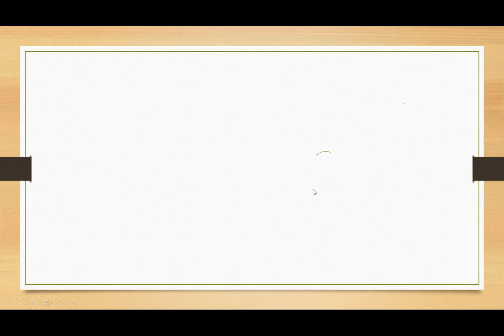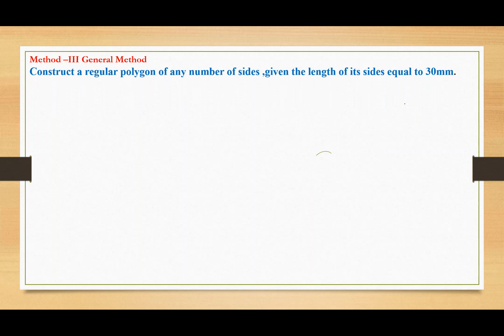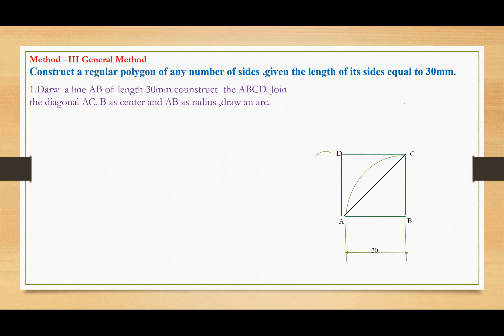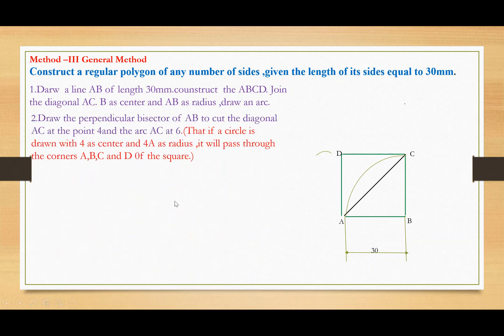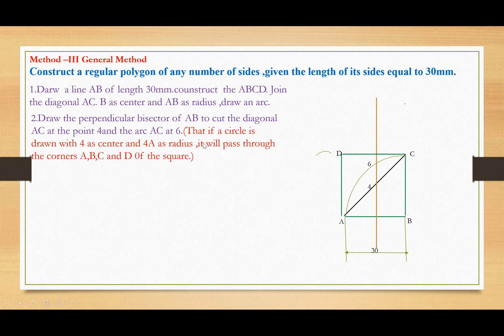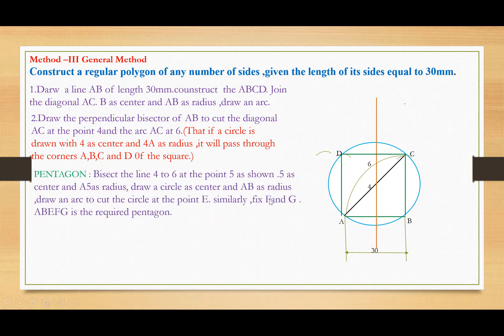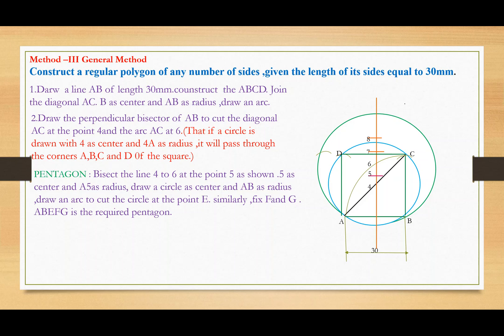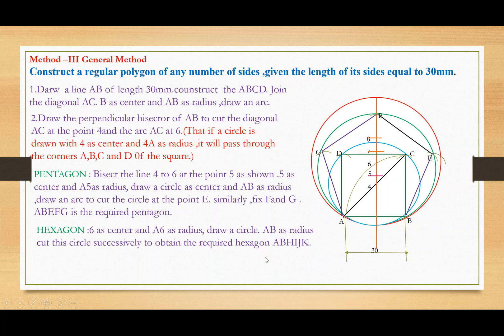polygons by general method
Easy drawing by polygons  using general method